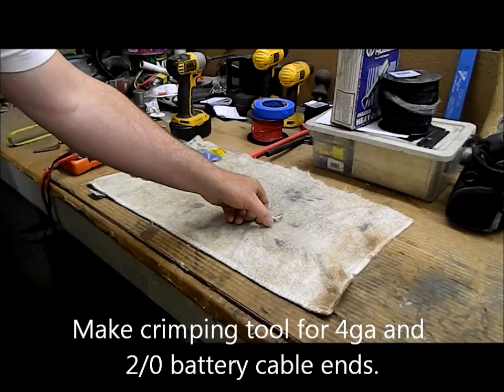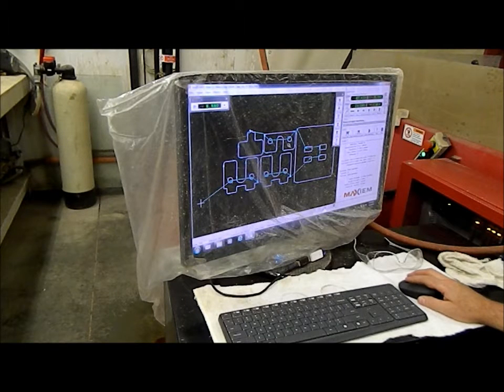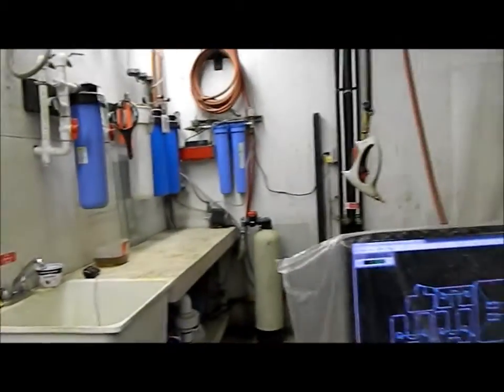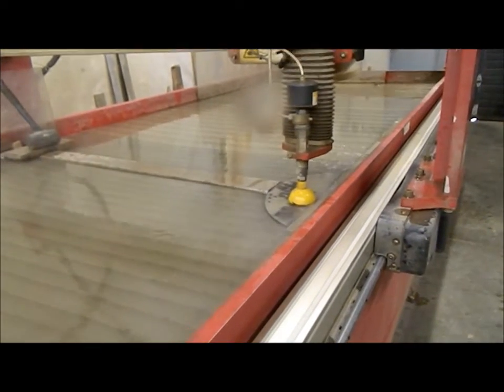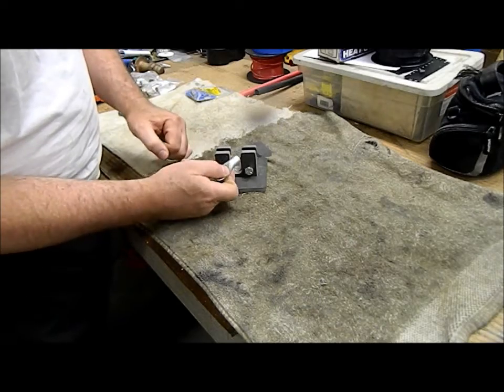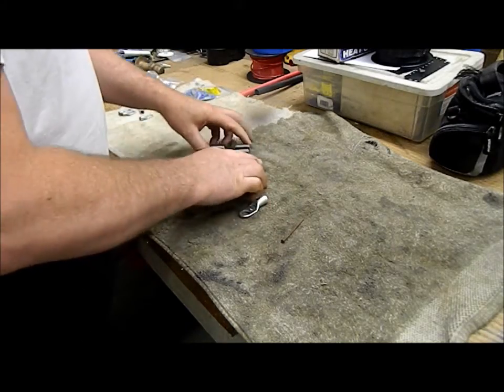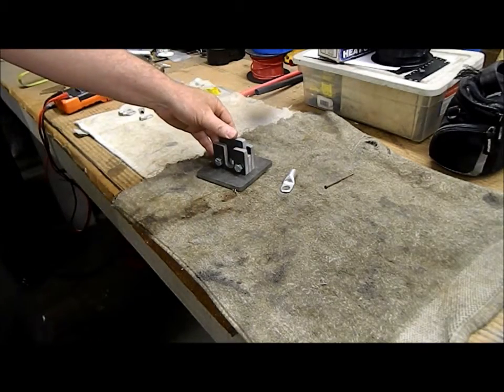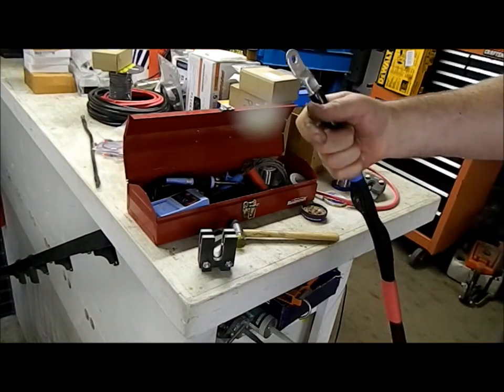Make battery cable crimping tool dies for 4ga and 2/0 cables July 23 2021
Skip to 6 minute mark to see the completed item.

This channel is not monetized, presented for information only.